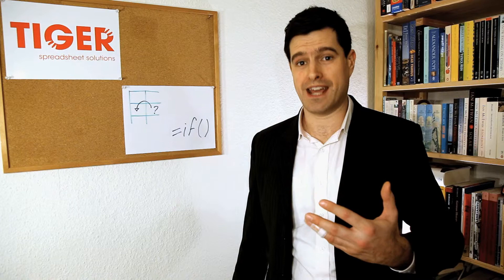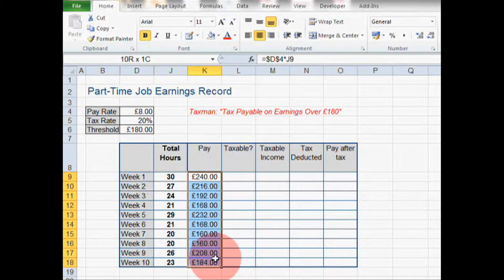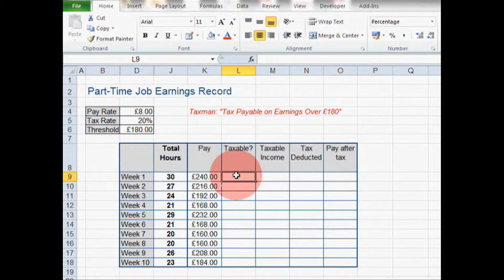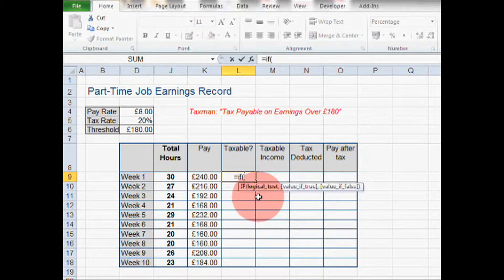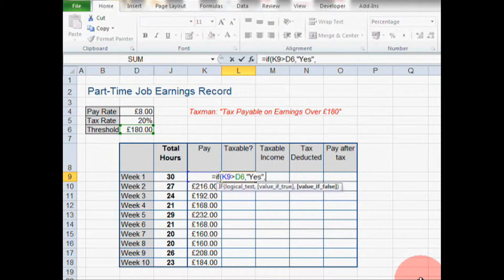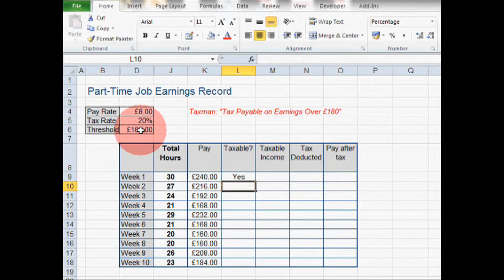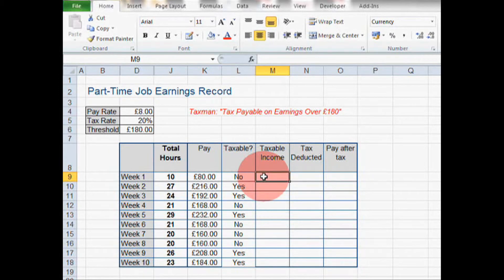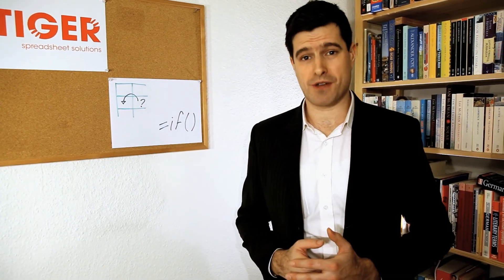Excel Tutorial: The If Formula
The =if() formula is great starting point to move into intermediate Excel; the formula is one of a handful of techniques that you need to know to push you over the top of the Excel curve and dramatically accelerate your learning.

Good luck!

For regular spreadsheet hints and tips and more on the ExcelRevolution